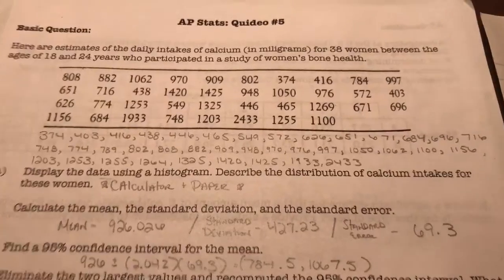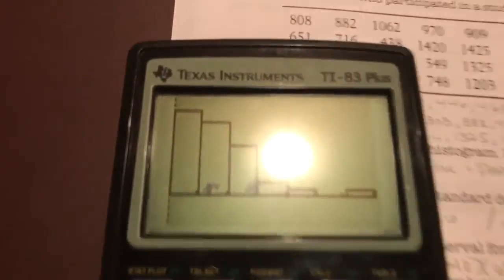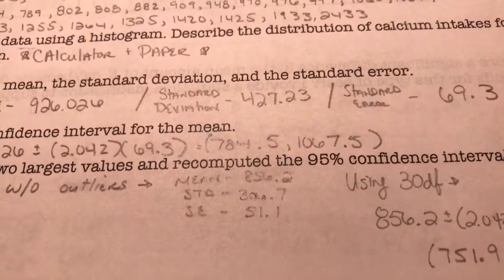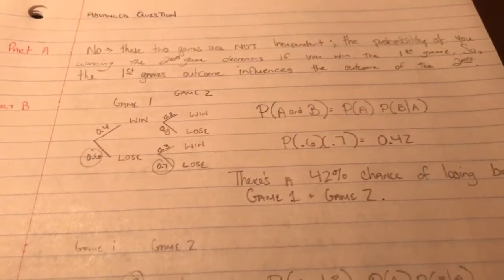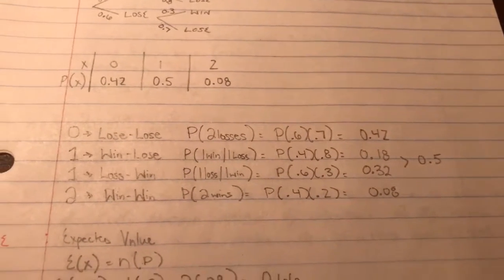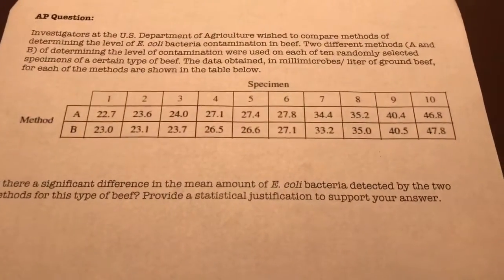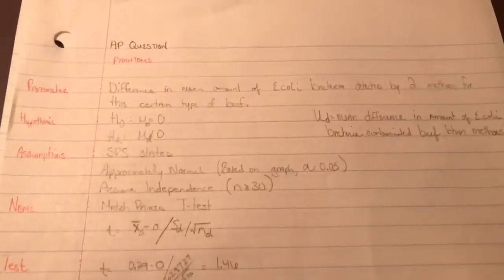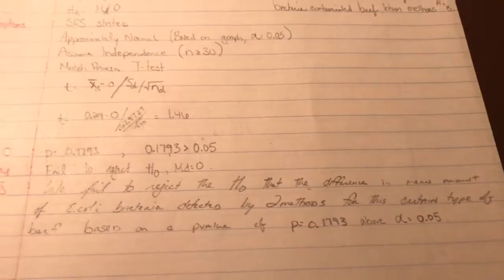AP Stats Quideo #5